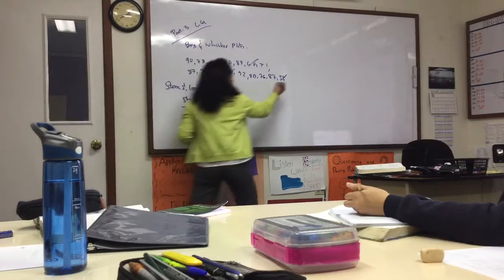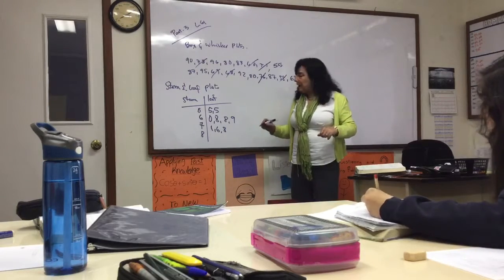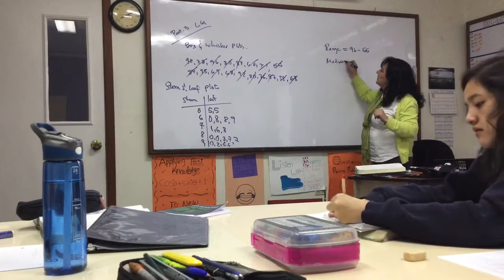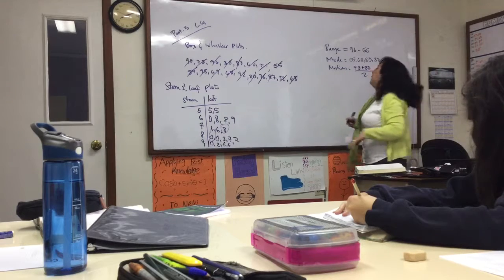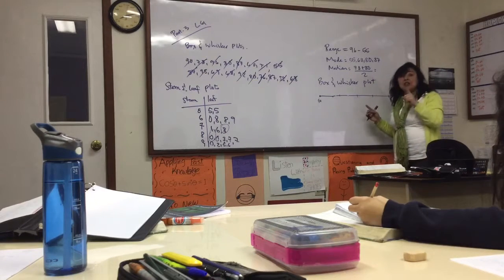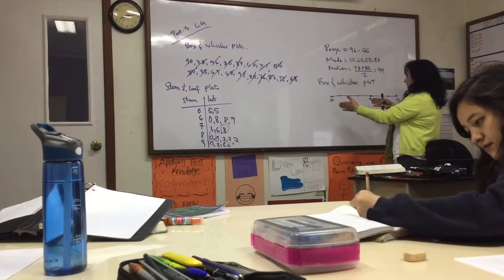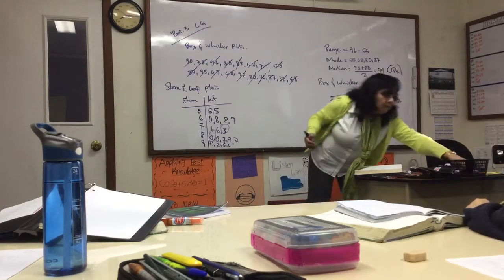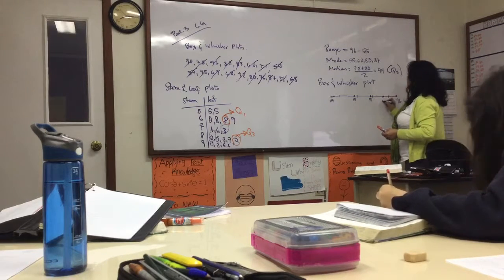Lesson 61.3 Saxon Pre-Calculus